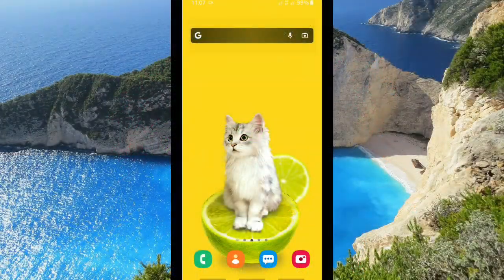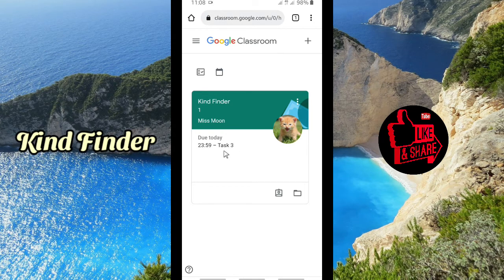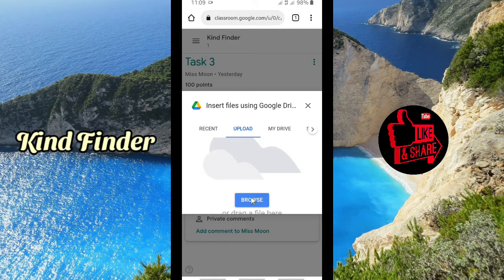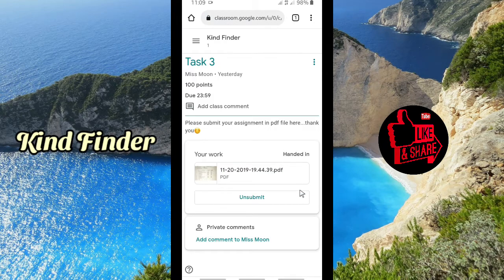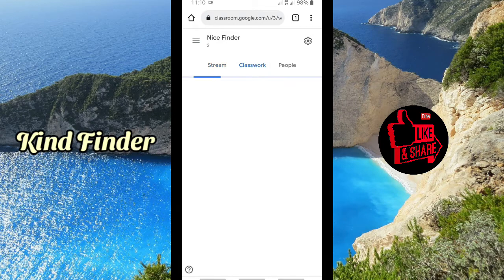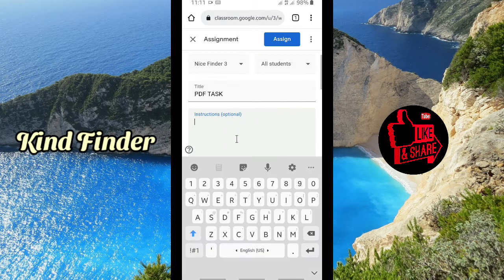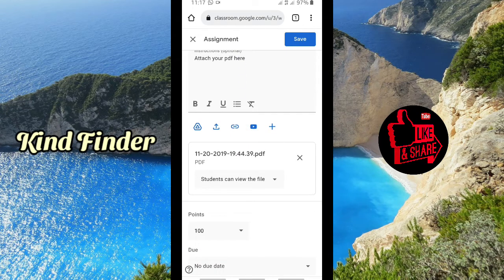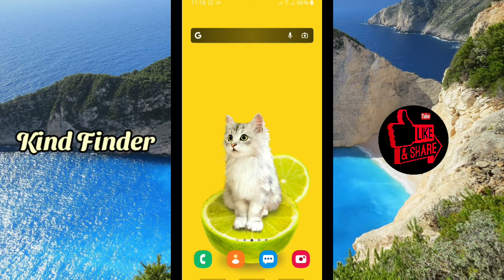How to send pdf file in Google Classroom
This video shows you How to send pdf file in Google Classroom

If you want to know How to send pdf file in Google Classroom please follow the steps on this video.

Sincerely
Kind Finder